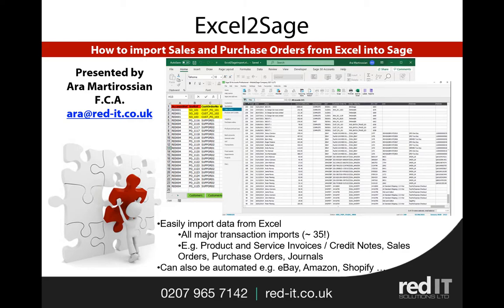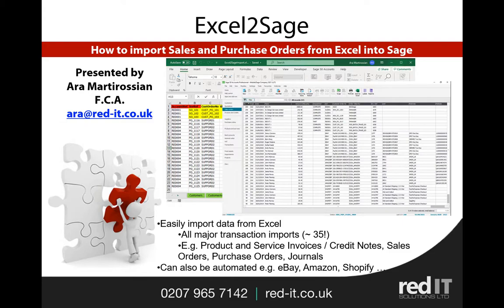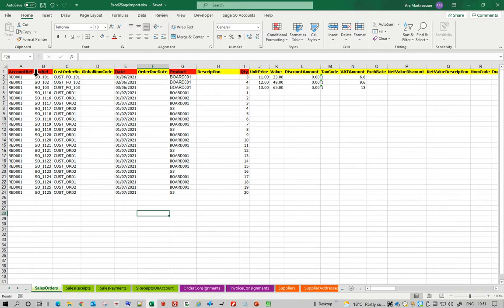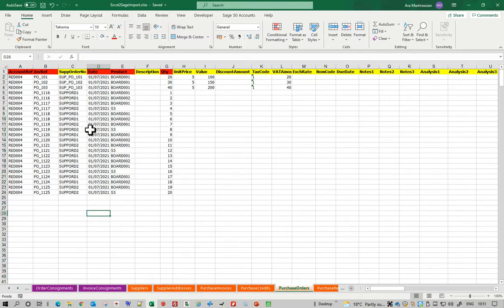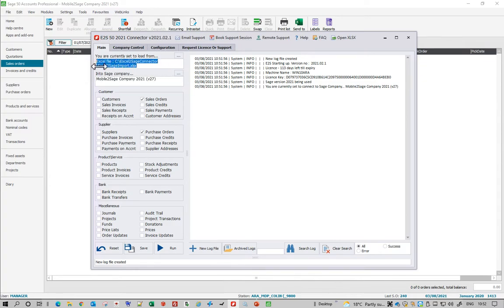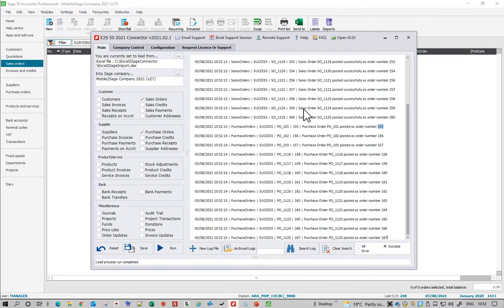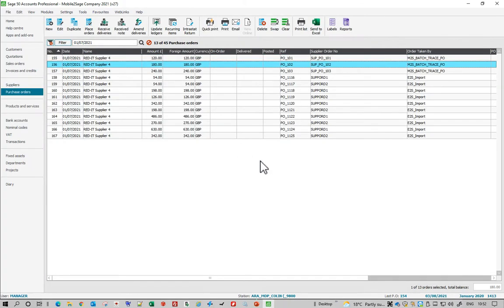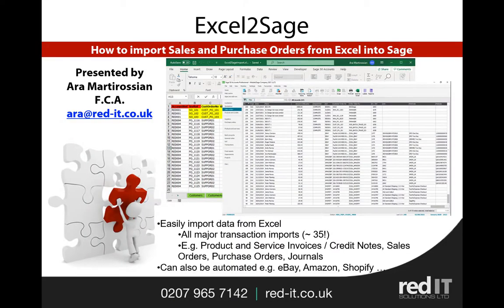Excel2Sage: How to import Sales and Purchase Orders into Sage from Excel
This video shows how to import Sales and Purchase Orders into Sage from Excel using Excel2Sage.

Sage 50 standard imports allow various transactions to be imported but not orders (e.g. Sales Order, Purchase Order) or invoices (i.e. Product Invoices, Service Invoices, Product Credits, Service Credit).

Excel2Sage is the ‘Swiss Army knife’ for importing all the main day to day transactions (~ 35)  into Sage from Excel. The Automation module also allows you to automate the import from other systems like eBay, Amazon, Shopify, ….

The module is very flexible and can be enhanced for most needs including integration to other systems.